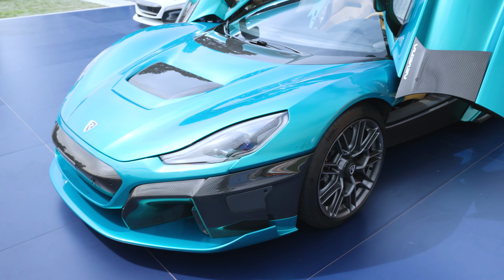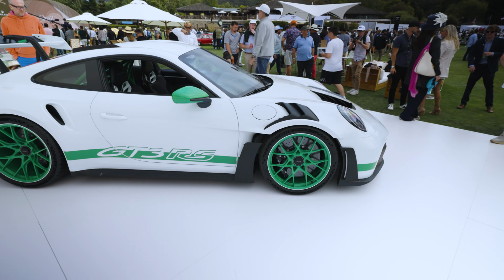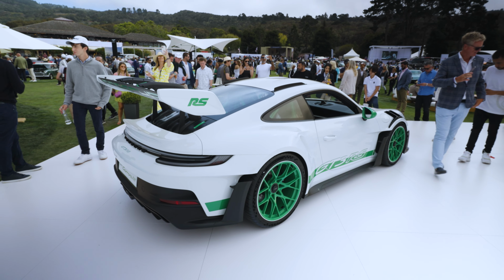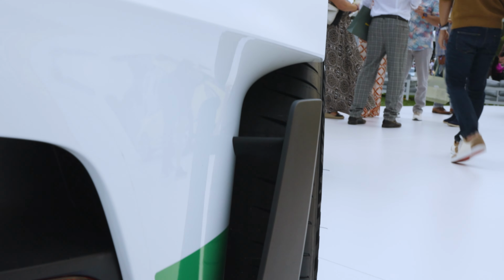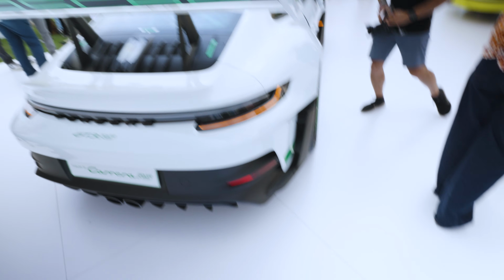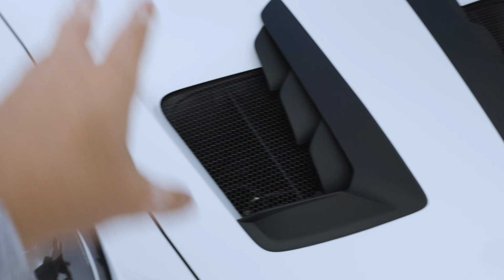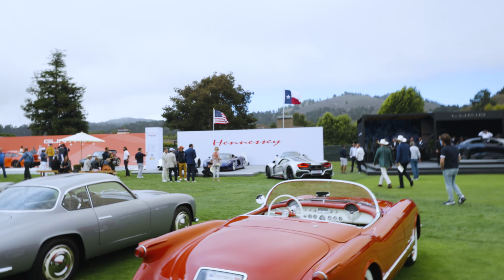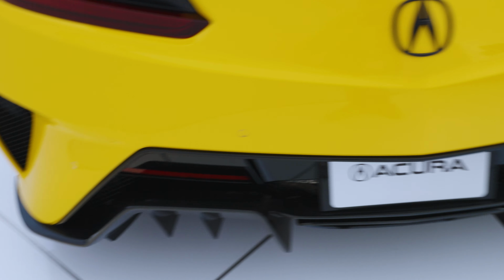WHAT IT'S LIKE BUYING THE ALL-NEW 992 GT3 RS! (First Look)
First look at the all-new Porsche GT3 RS.

Razer PCs